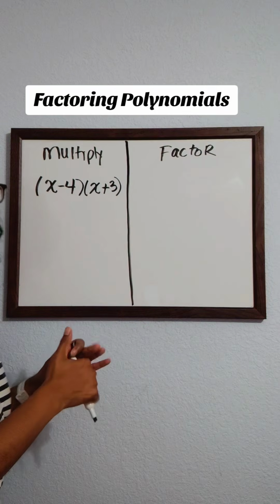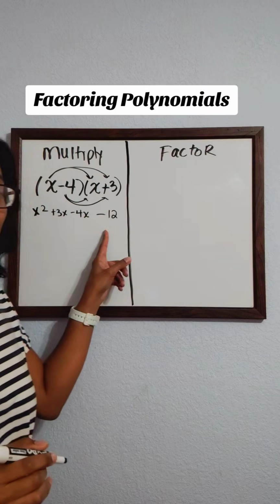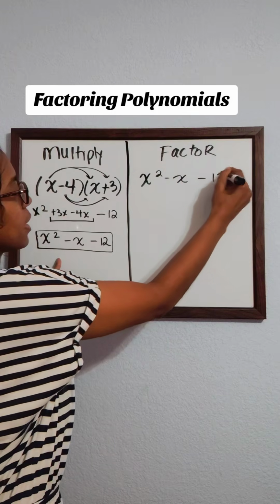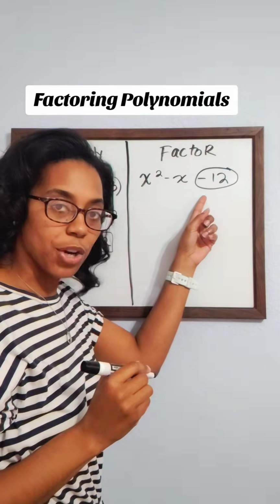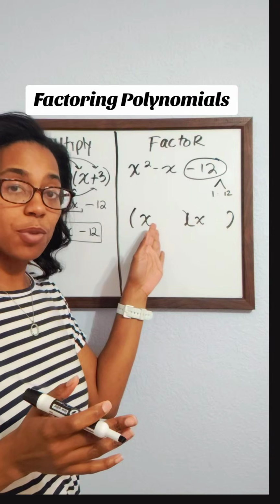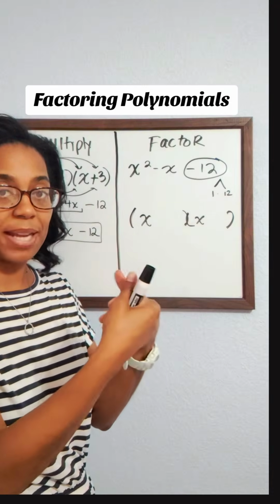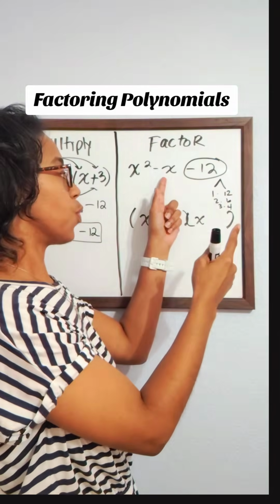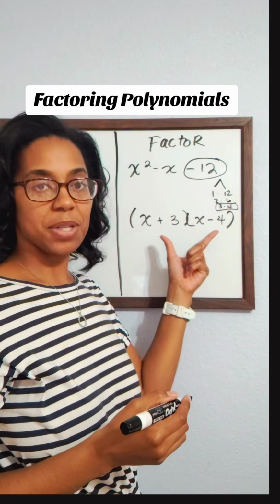MATH TSI TEST TIP #16 | Factoring Polynomials